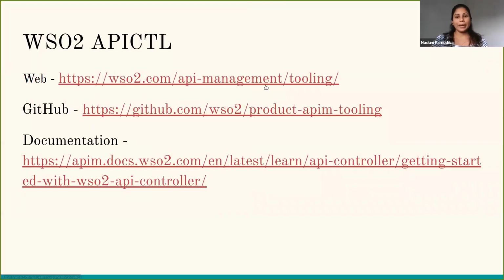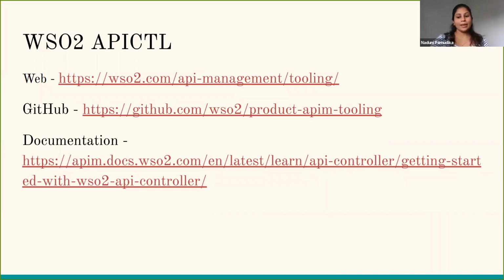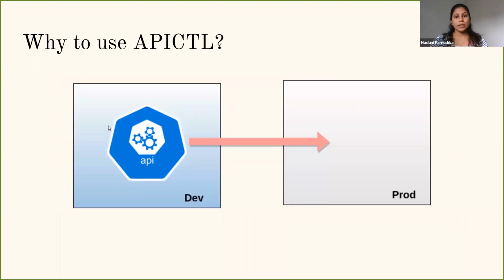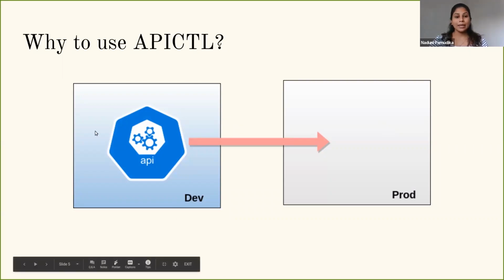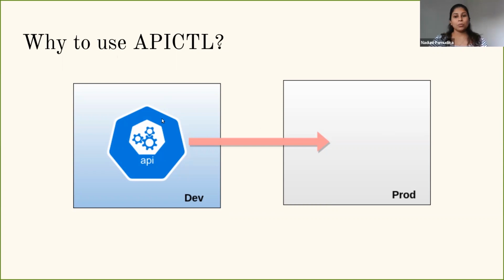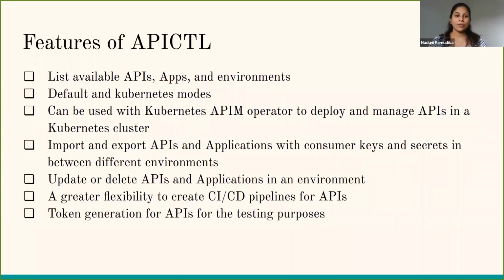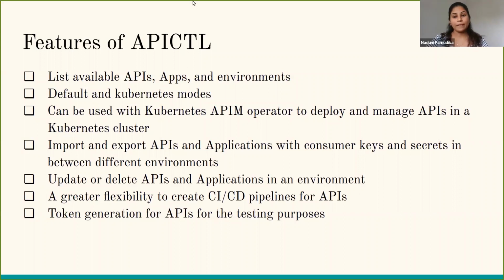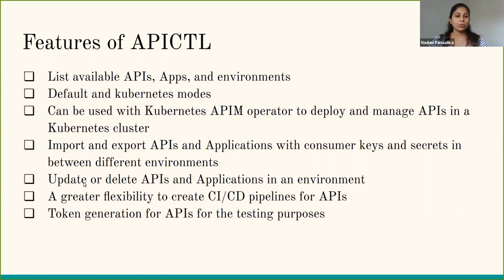WSO2 API Manager Tooling - Introduction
WSO2 API Manager Tooling or the API Controller(APICTL) is a command-line tool for managing API Manager environments, listing APIs and applications, creating API projects, importing and exporting APIs and applications, and generating tokens for testing purposes. WSO2 APICTL supports WSO2 Kubernetes APIM operator to deploy and manage APIs in Kubernetes clusters and it also plays a key role in the automation pipeline by providing a greater flexibility to create CI/CD pipelines for APIs.